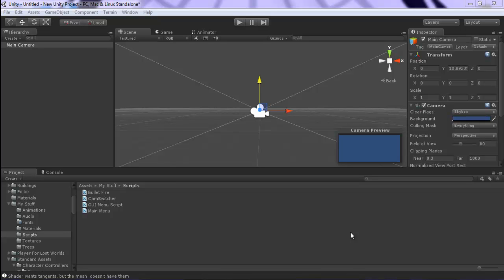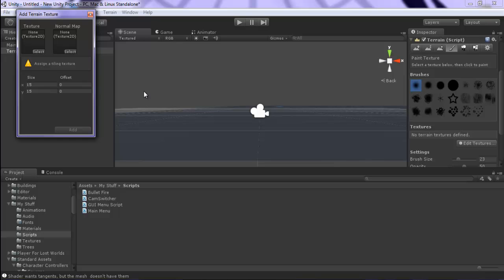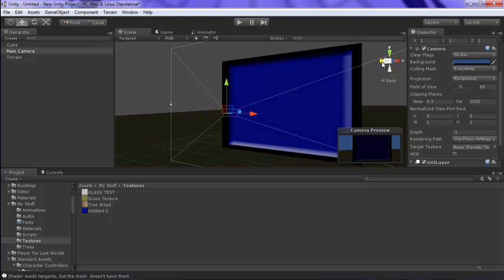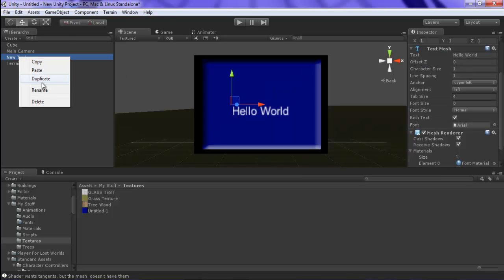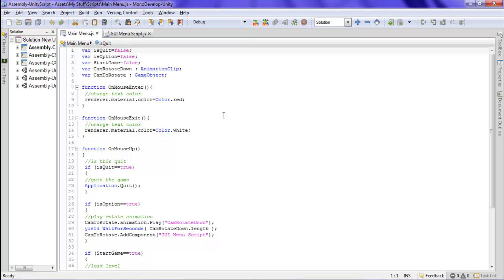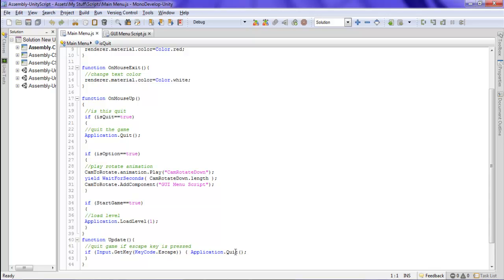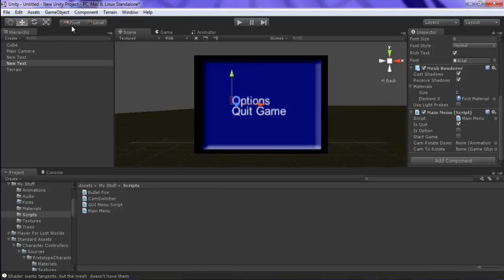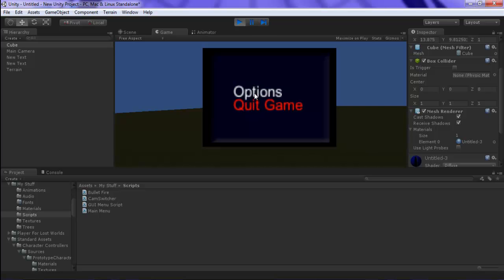How to Make a 3d Start Menu in Unity